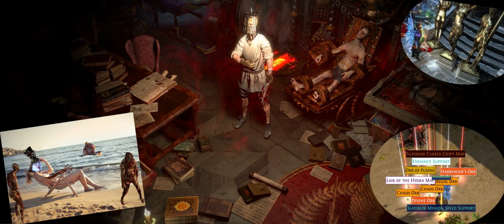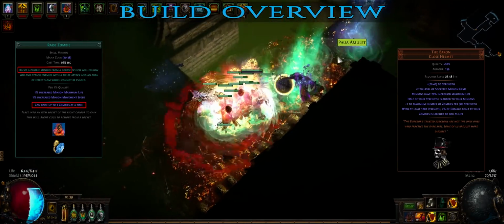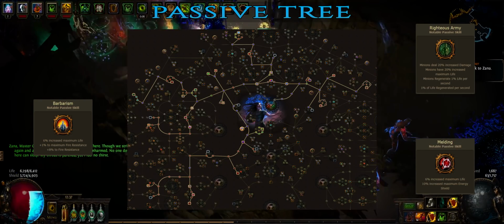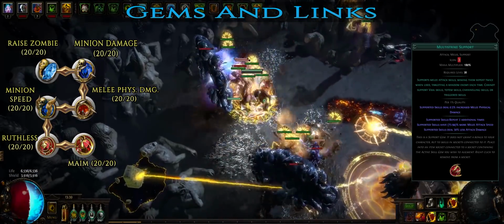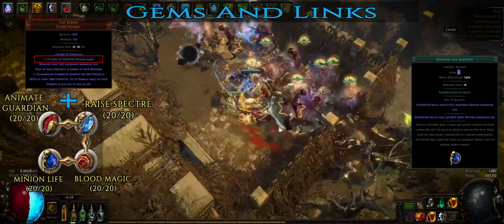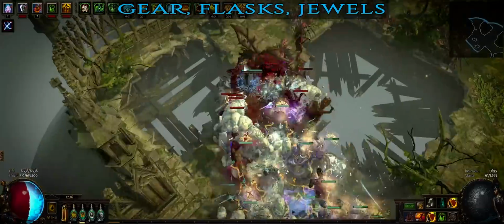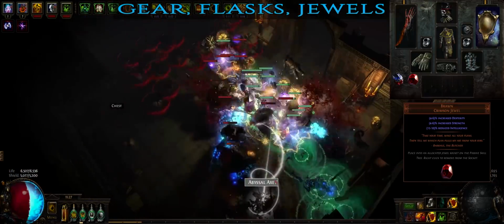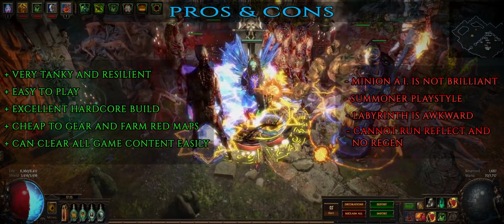[PoE] Zombiemancer Summoner Build Guide - Path of Exile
Learn what makes "Zombiemancer" one of the most popular and greatest summoner builds out there in this brand new beginner guide! As a Witch Necromancer, lead an army of zombies and obliterate everything in your path.

With "Metamorph", 3.9 League just around the corner, it is the perfect time to learn the ropes of one of the most beginner friendly builds out there. By far the easiest minion build to play, you just need to summon your undead legion, unleash them and collect sweet loot.

Get to experience all in-game content: Uber Atziri, Uber Elder, deep Delve, Pale Council, Chayula; nothing is off limits to the Zombiemancer Summoner.

I am covering all aspects of the build and provide detailed explanations of the various mechanics, passives choices, gear options, stats priorities and more!

Table of contents:

Build Capabilities  00:31
Build Overview  02:20
Passive Tree and Leveling  04:55
      * Bandits  05:55
Ascendancy  08:58
Pantheon  10:27
Gems and Links  11:15
     * Animate Guardian guide  13:00
     * Spectres general info 13:45
     * How to summon spectres (step-by-step)  15:38

Gear, Flasks and Jewels  21:11
     * Gear  21:11
     * Jewels  25:10
     * Flasks  26:10
     * Animate Guardian Gear  27:10
     * Leveling uniques  27:57

Pros & Cons  28:13